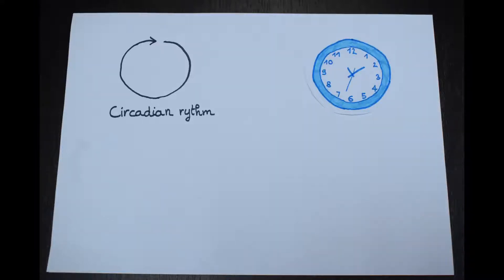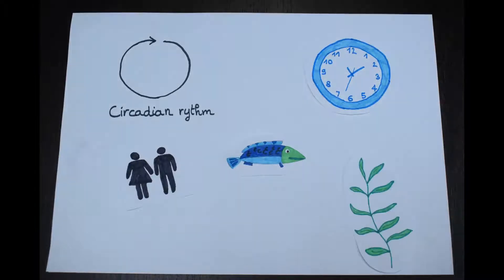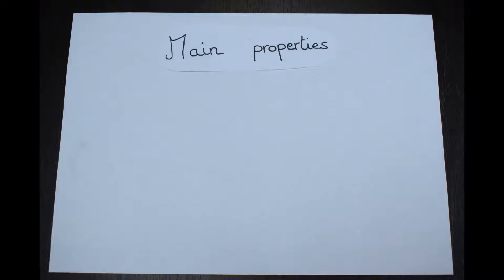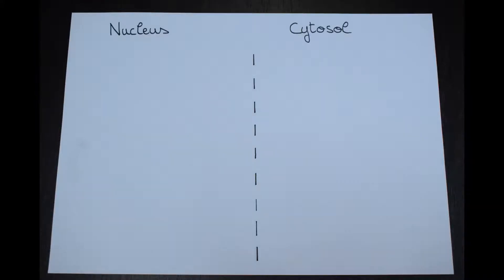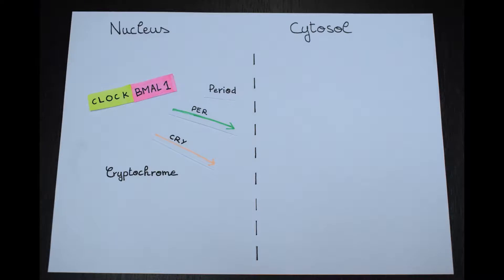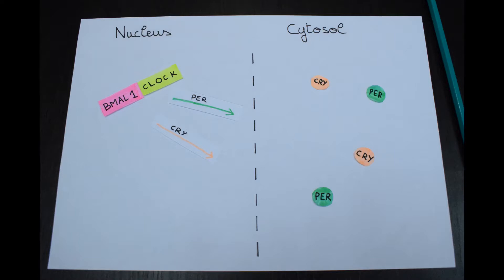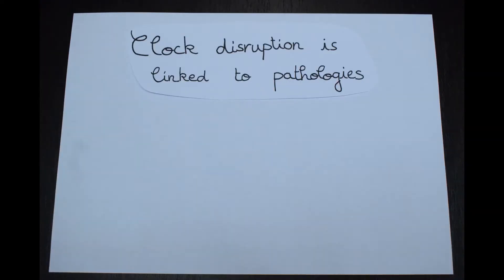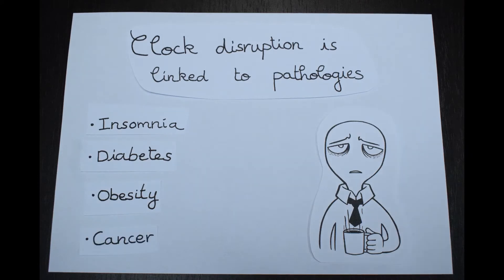The rhythm of the circadian clock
The circadian clock lies at the heart of daily rhythms in behavior and physiology in most species on Earth, including humans. In this movie, Ariane Guillemot gives a peek into one of the mechanisms responsible for the cyclic rhythm of our internal clock.

Ariane Guillemot is a student in the Cell Physics Master at the University of Strasbourg, France.